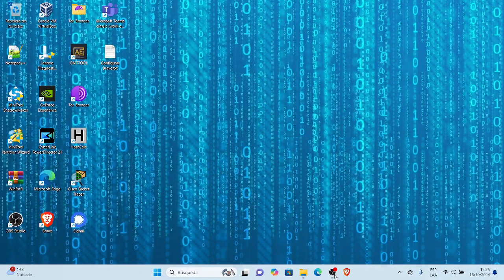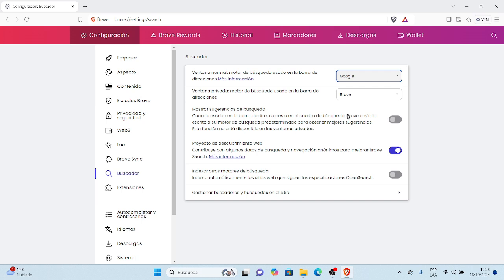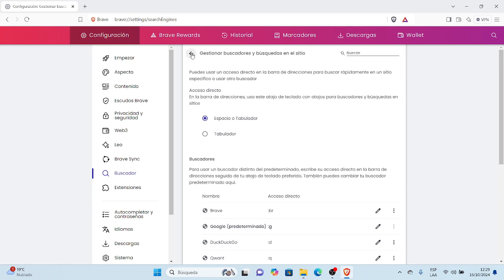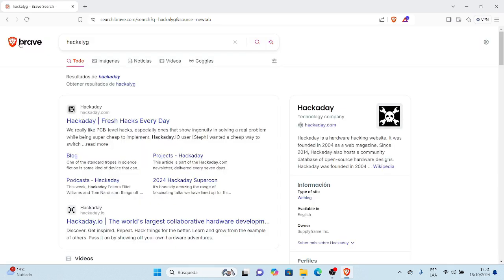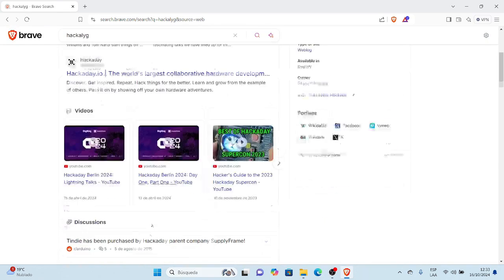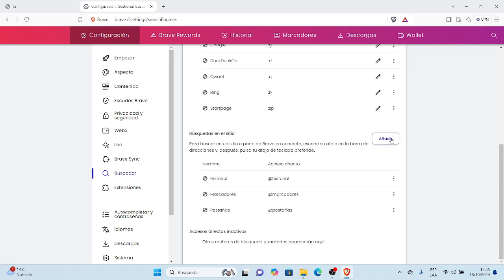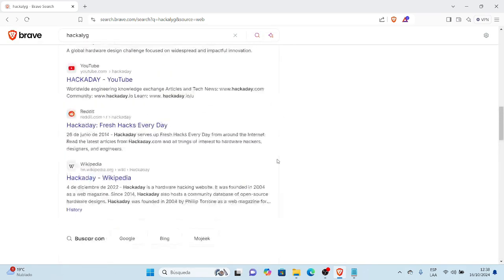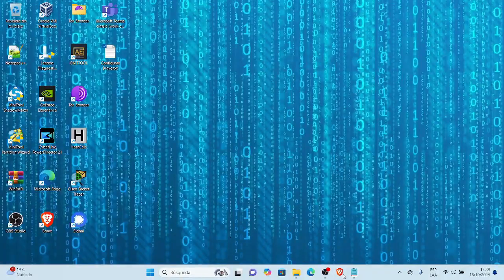Establecer como motor de búsqueda a Search Brave en Windows 11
Este video te muestra como Establecer como motor de búsqueda a Search Brave en Windows 11